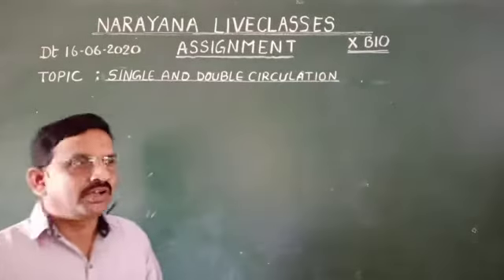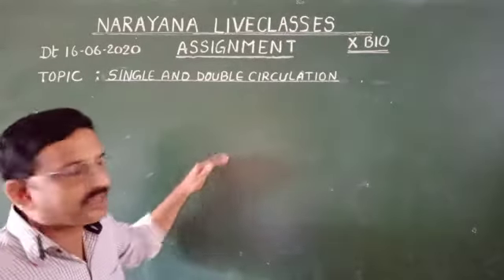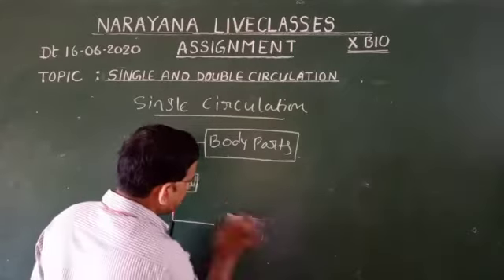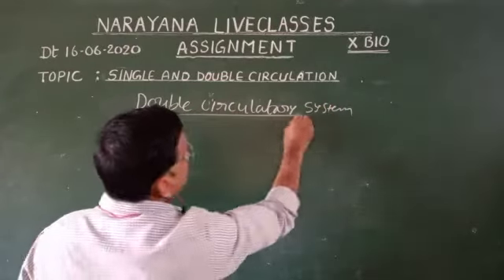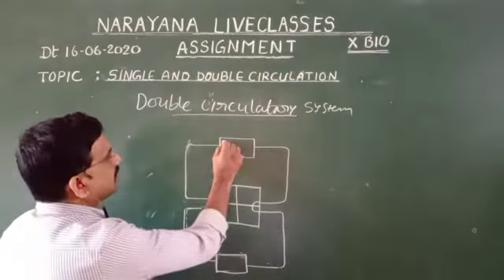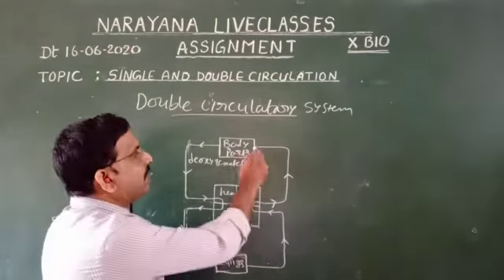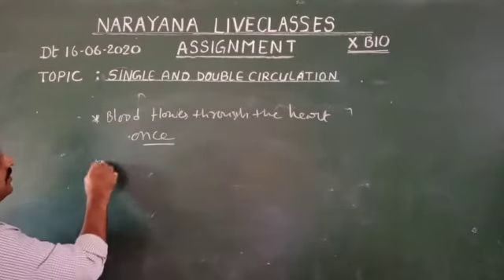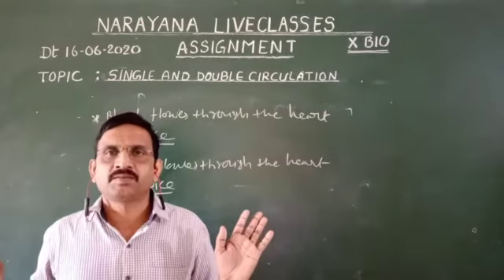TS CLASS 10 BIOLOGY 8 SINGLE AND DOUBLE CIRCULATION 16 06 20